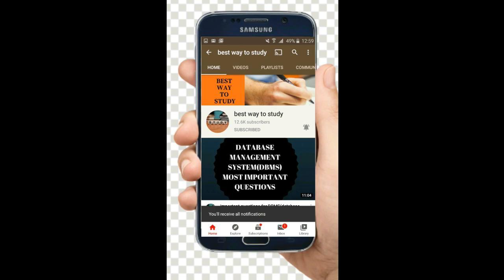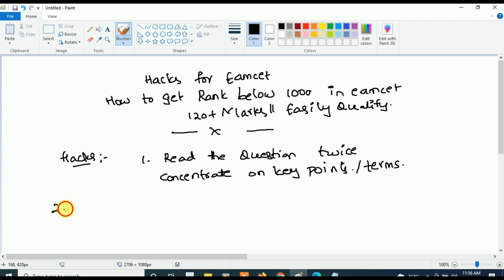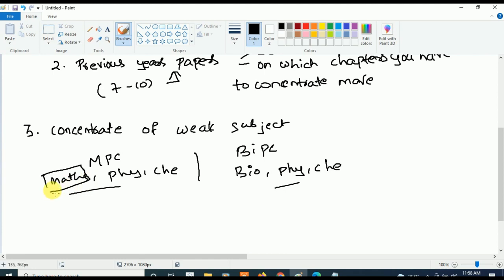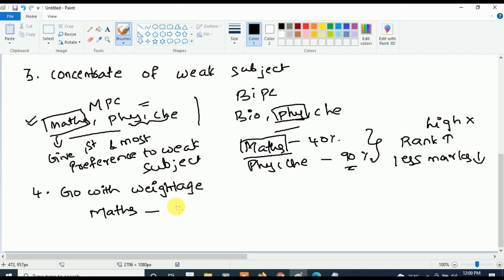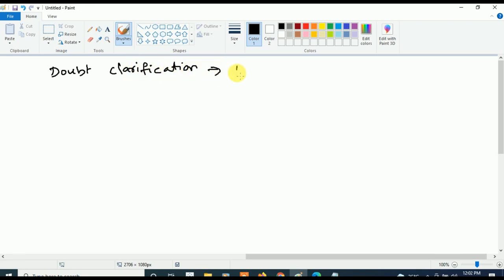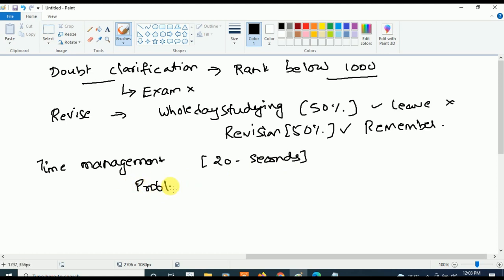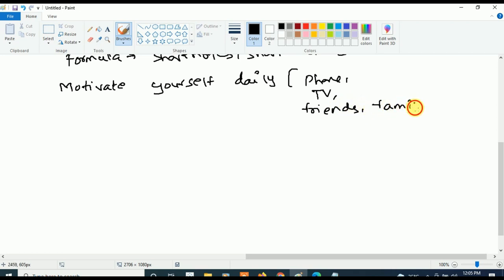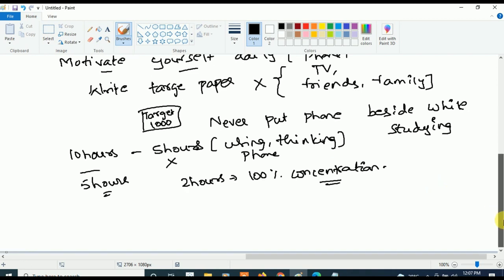Eamcet Secret Hacks To Get Rank Below 1000 || Eamcet Topper's Hacks to get 120+ Marks || BWTS